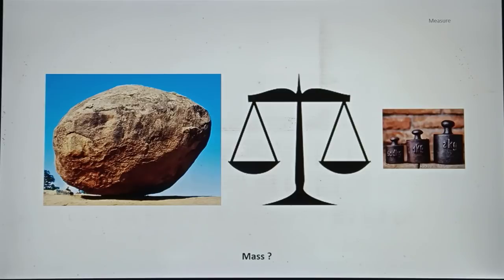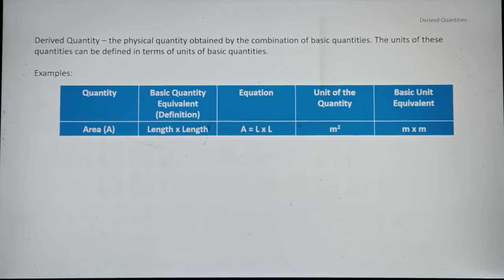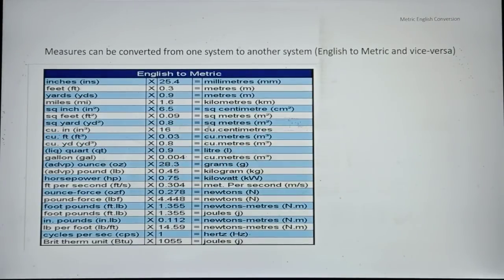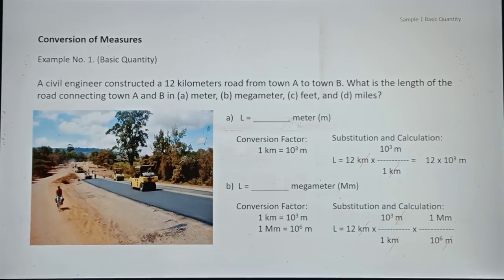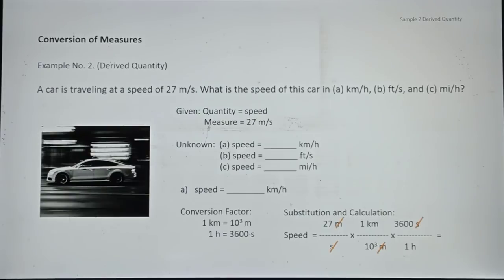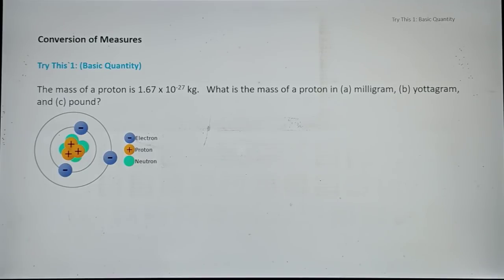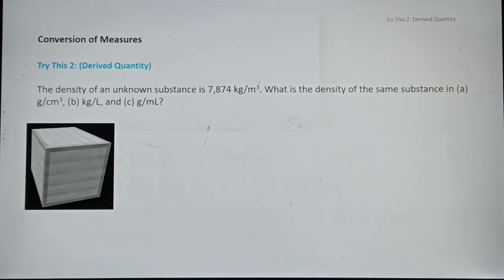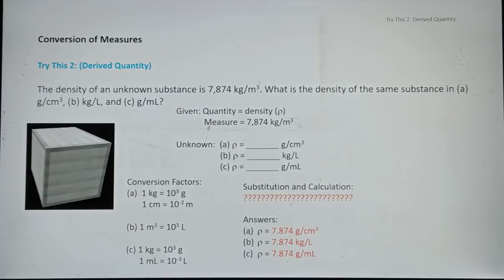Measurement of Physical Quantities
This video presents measurement of physical quantities, basic and derived quantities, systems of measure, conversion of units and SI Prefixes